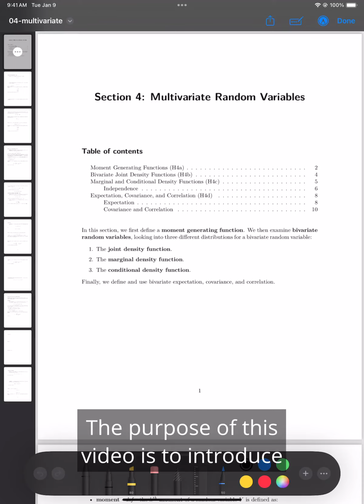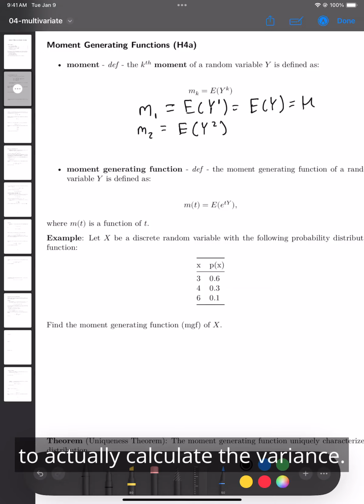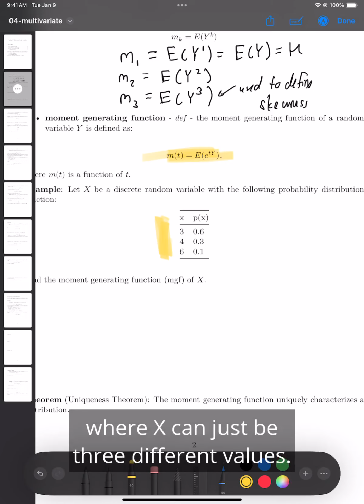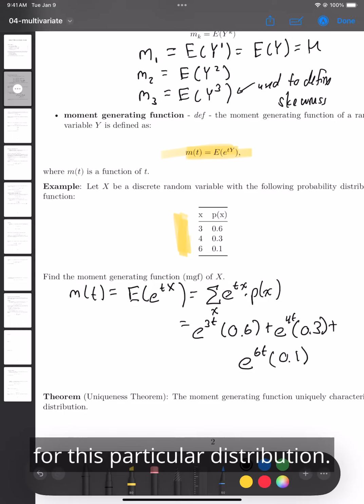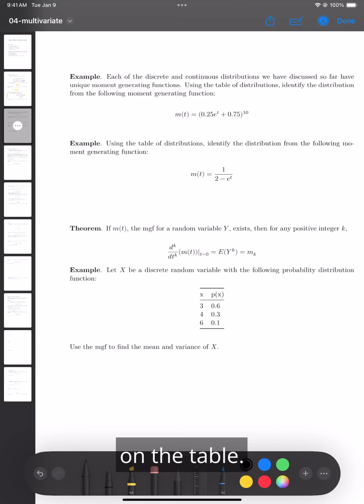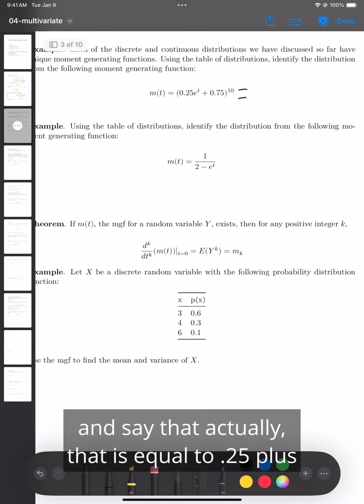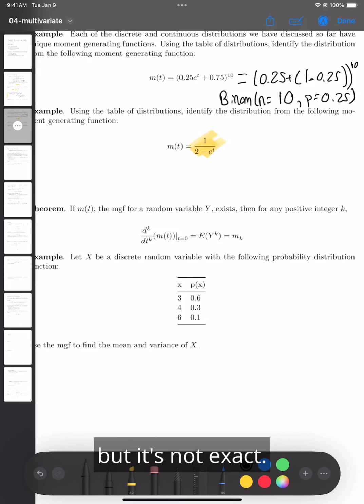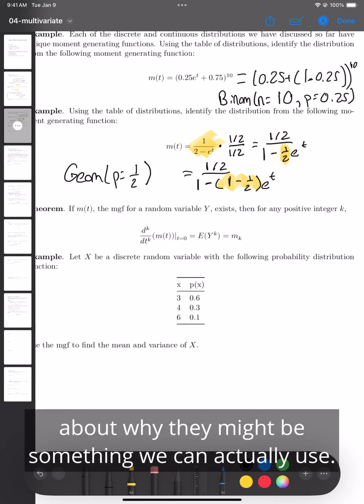Class Prep 14: Moment Generating Functions (Captioned)